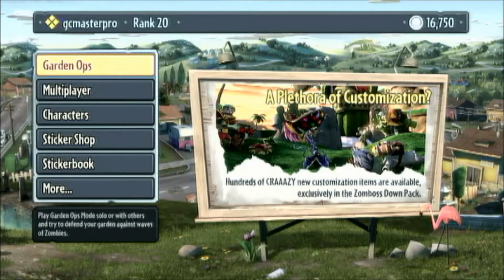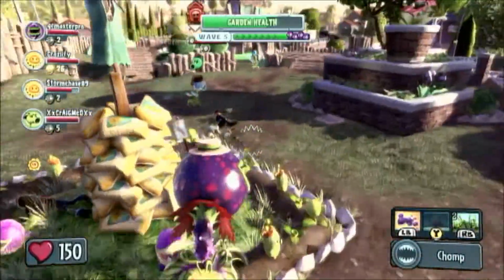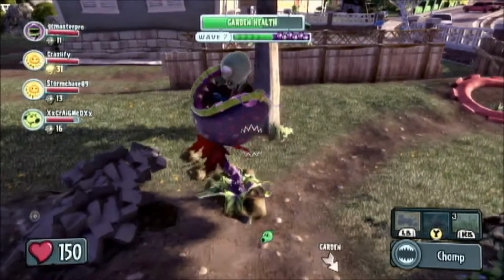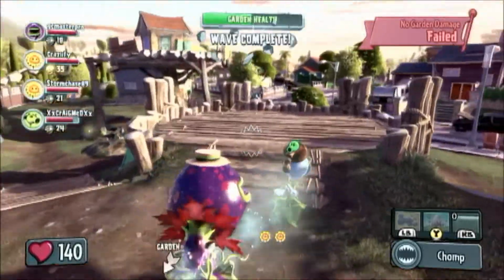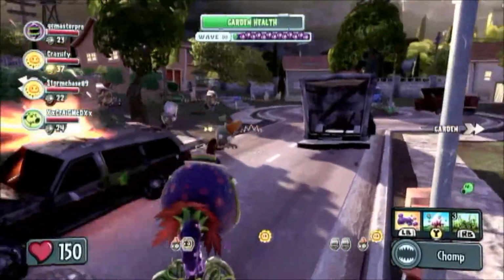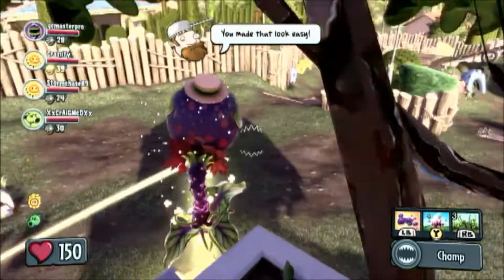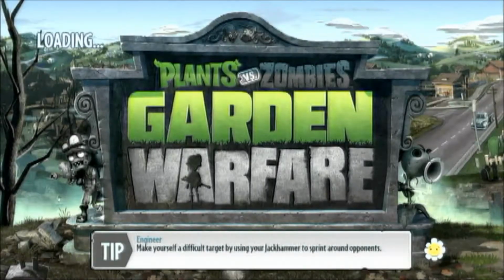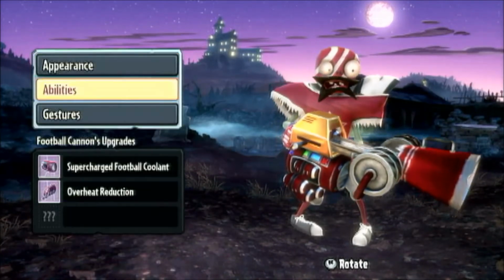Plants vs Zombies Garden Warfare (gc is bored ep 24)